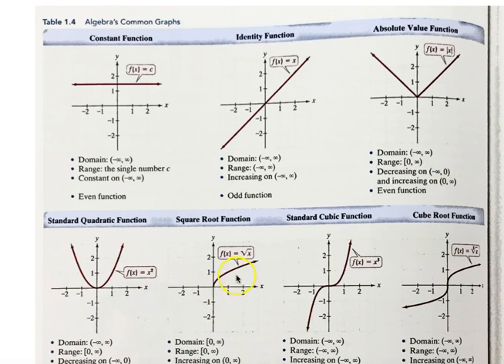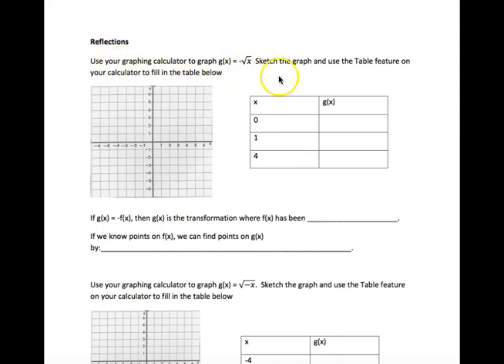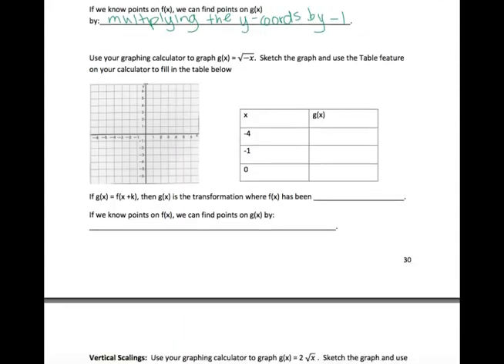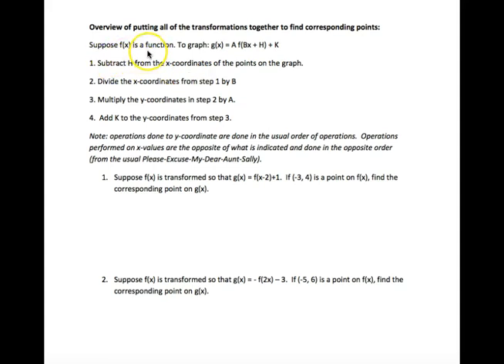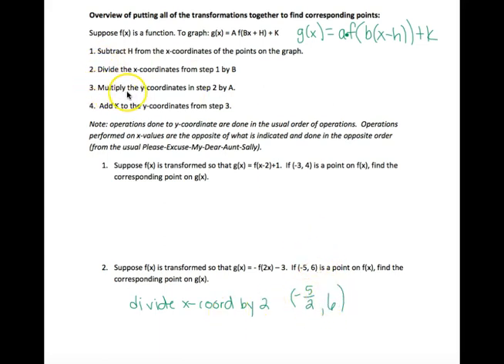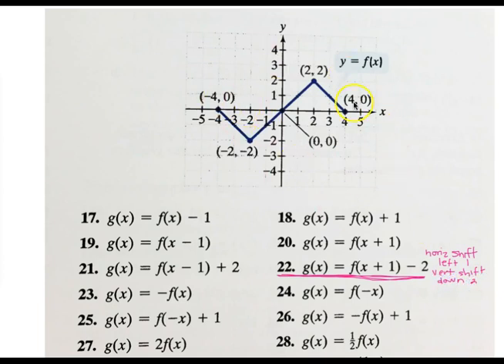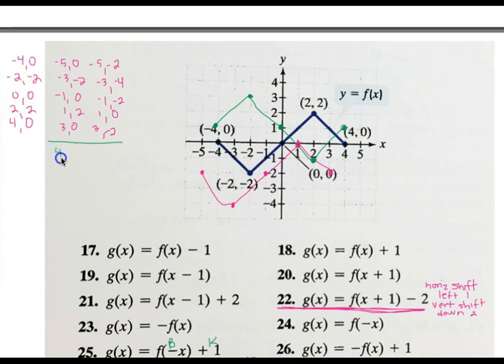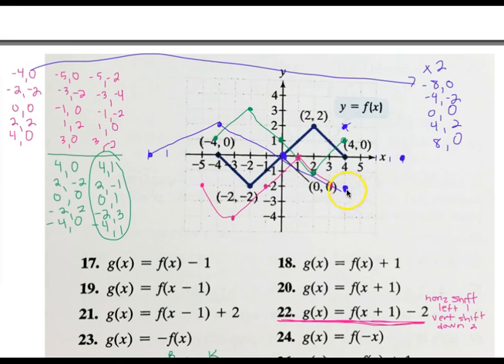MATH 150: 1.6 Transformations